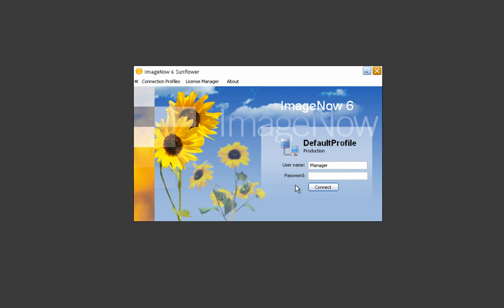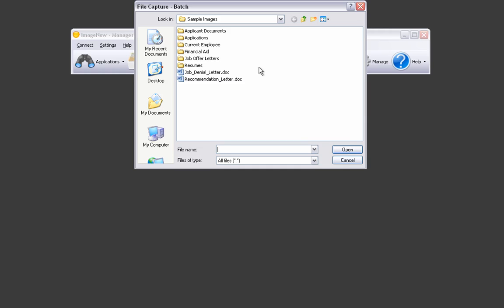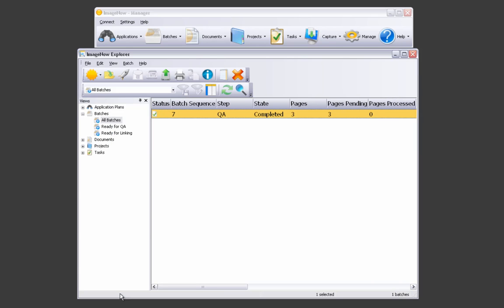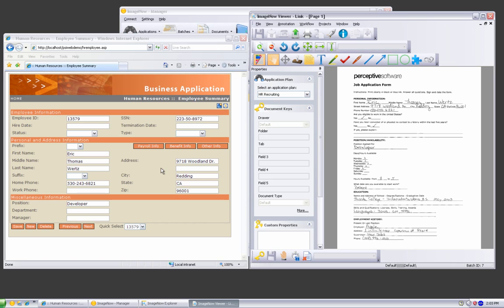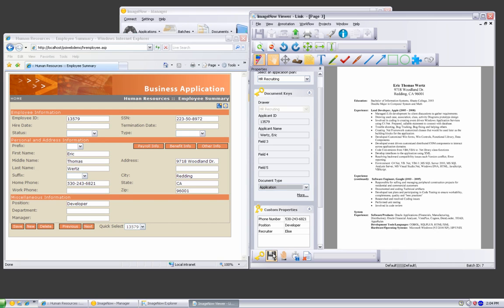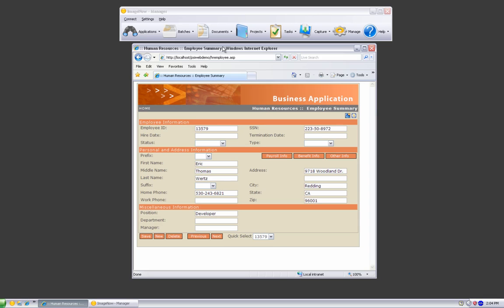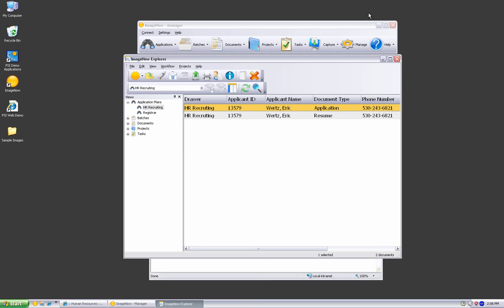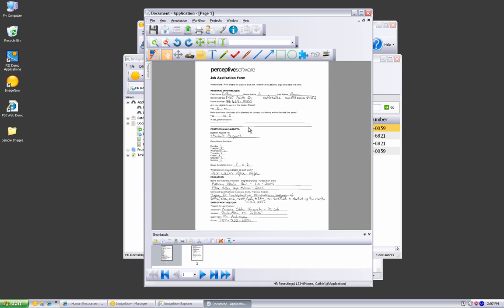ImageNow - Tonerfly Tecnología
Grupo 85 . Gerente de Proyectos. Ing. Marco Antonio Badillo